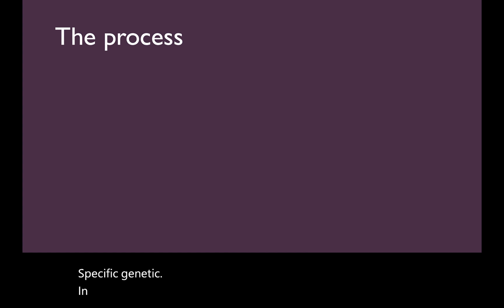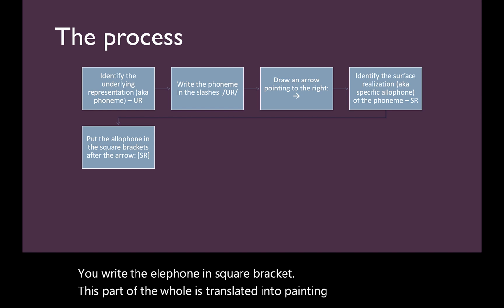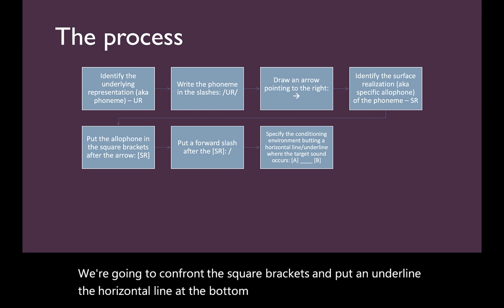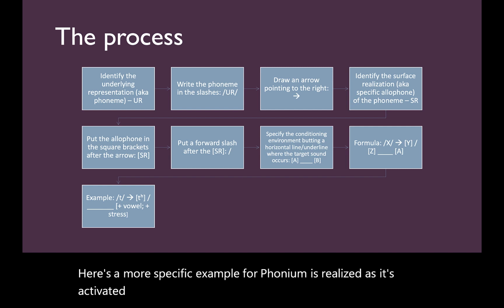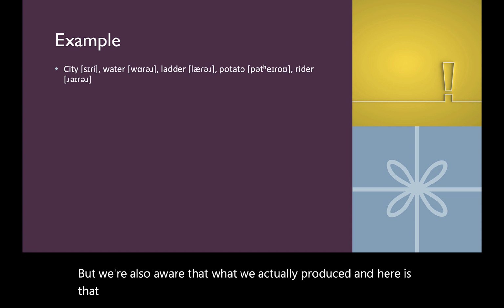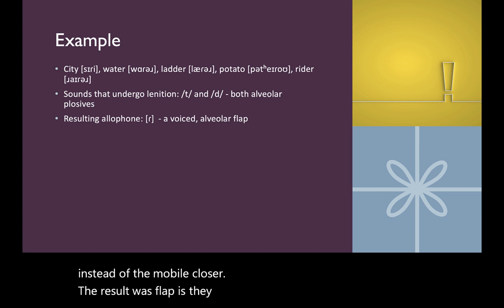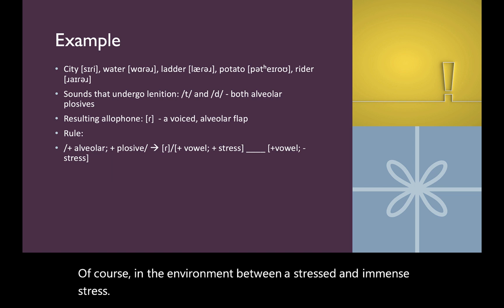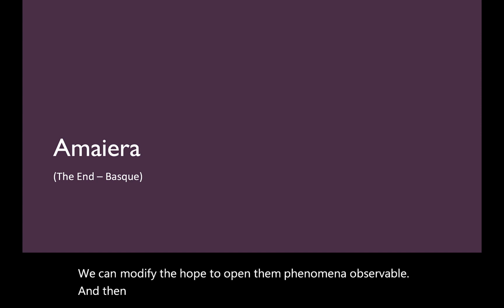ENG2200: Writing Phonological Rules